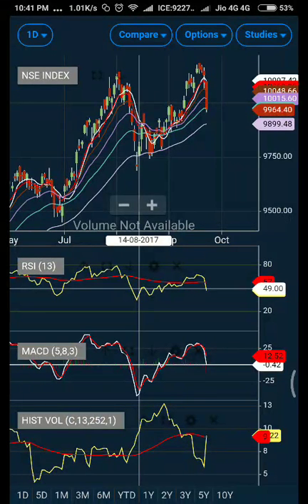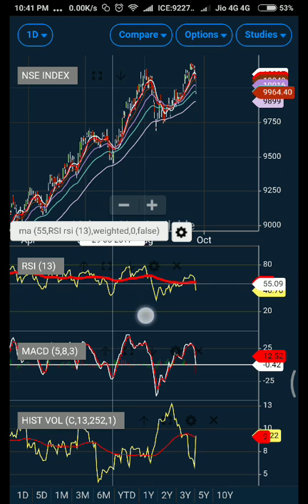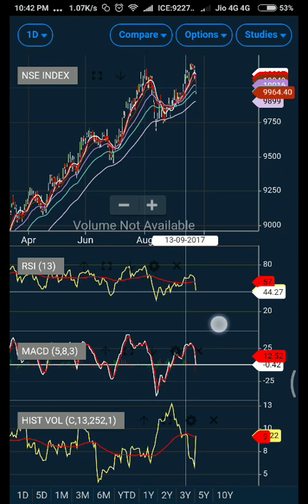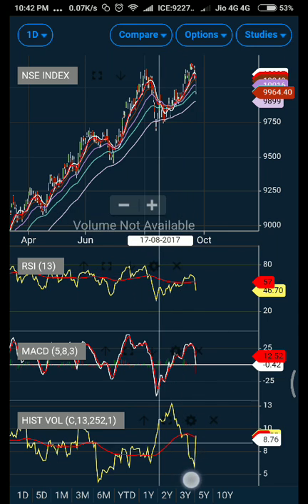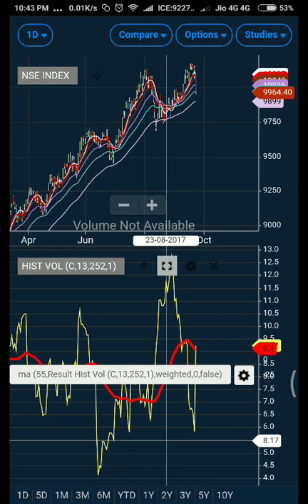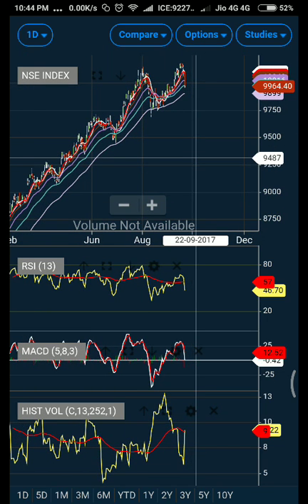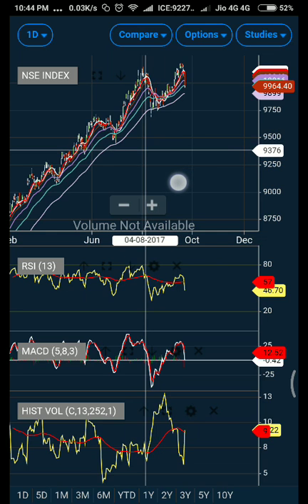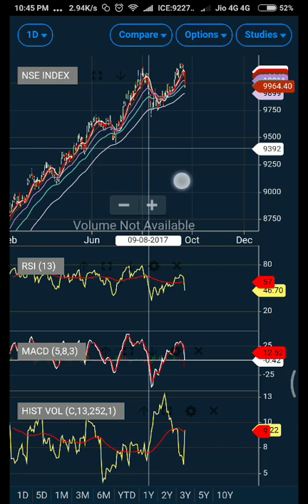Chart Setup for plotting moving average on RSI and Historical Volatility with Buy Sell Signal.